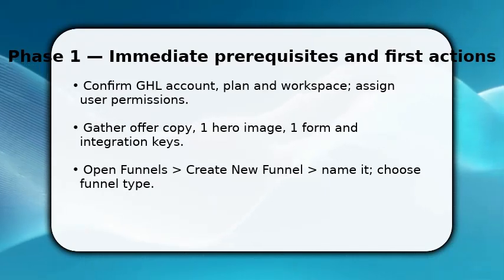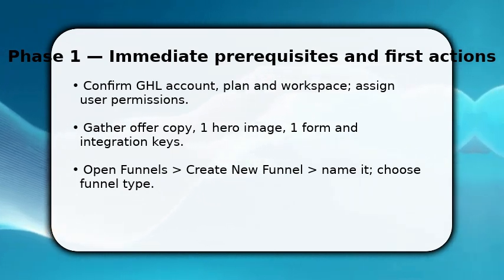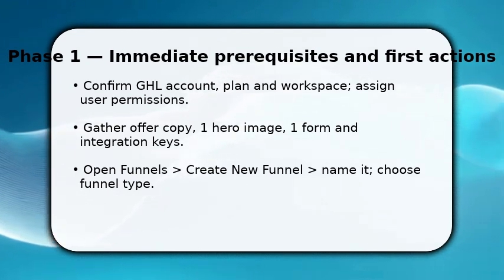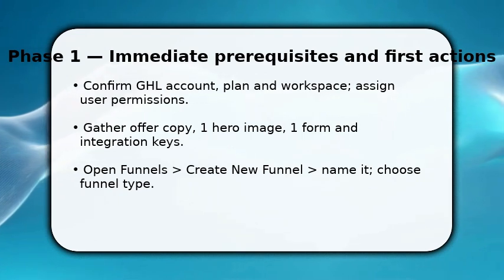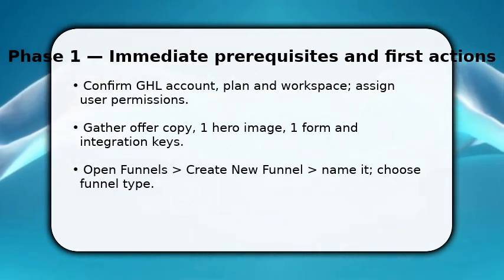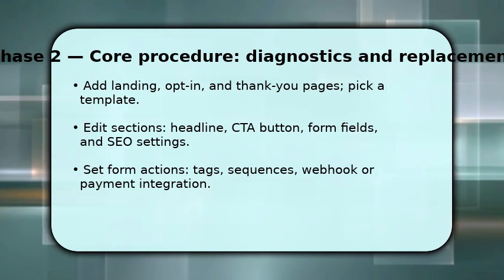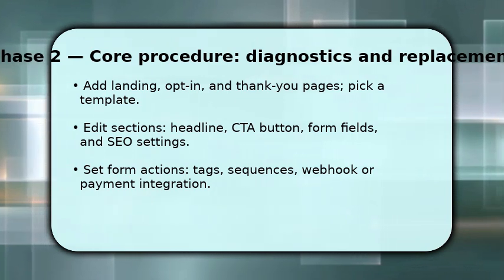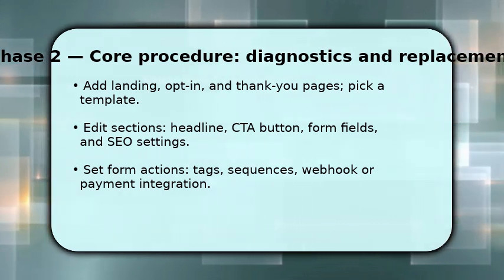How to Create Funnel in Ghl - Step by Step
How to Create Funnel in Ghl - Step by Step | 🔒 Surfshark VPN Deal — Stay private and secure. $1.99/mo + 3 Months Free ▸

Learn the art of creating a funnel in GHl, an essential skill for graphic designers and artists. This step-by-step guide will walk you through each phase from conceptualization to final touches.

GHl, funnel creation, graphic design tutorial, artistic funnel process, design steps GHl